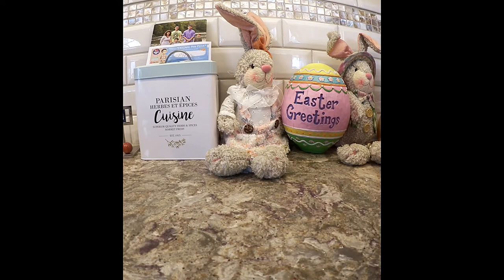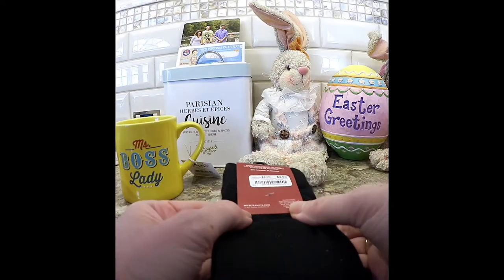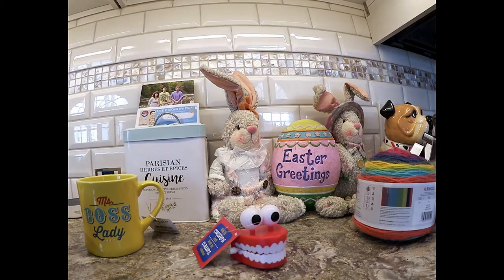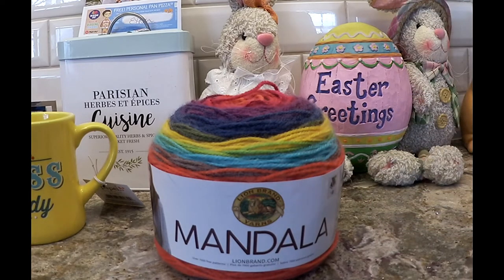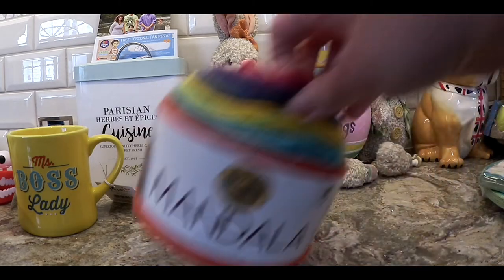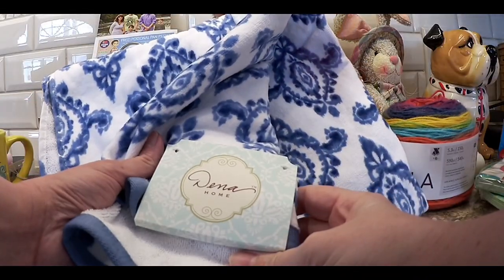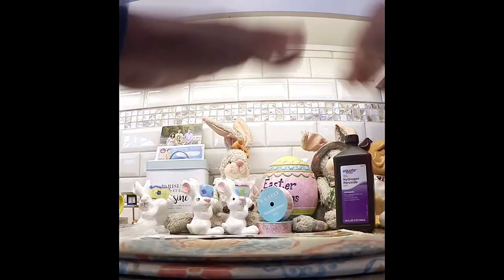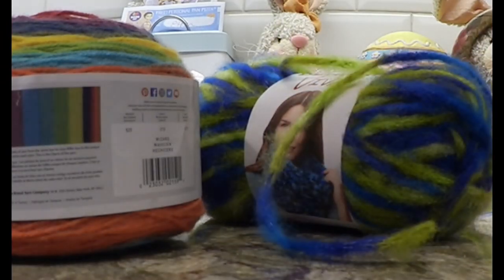Dollar Tree, Walmart , Ross, Christmas Tree Shops & Burlington Huge Haul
MommyRamblingsBlog This is a huge collective shopping haul from Dollar Tree, Walmart Unmarked Clearance, Ross Dress For Less, Dollar Power, Christmas Tree Shops and Burlington Coat Factory.